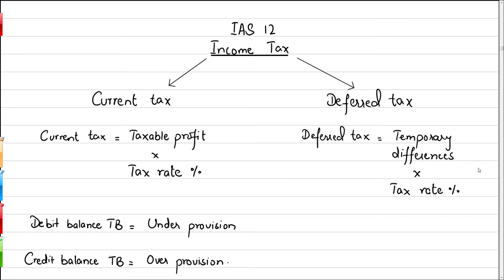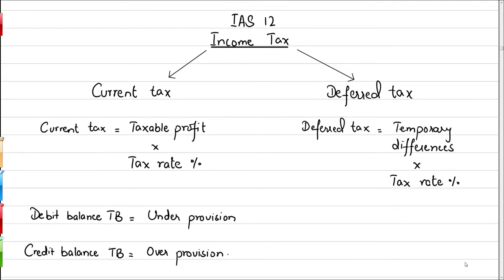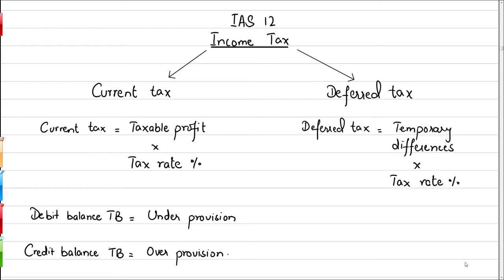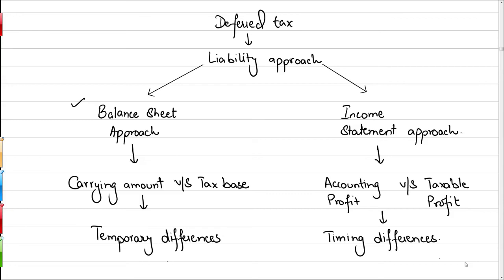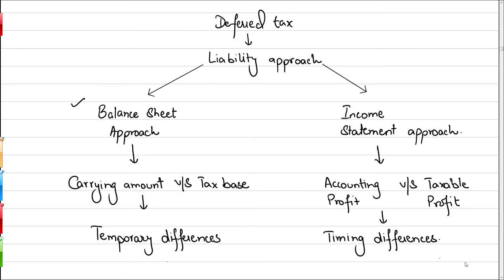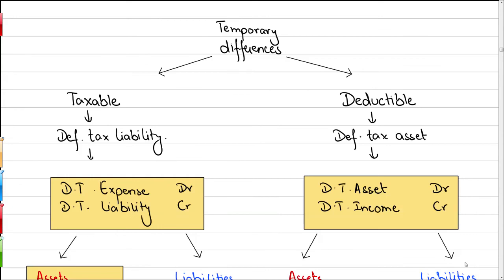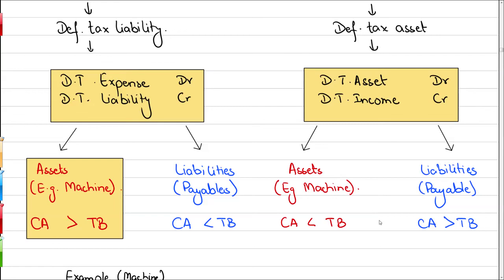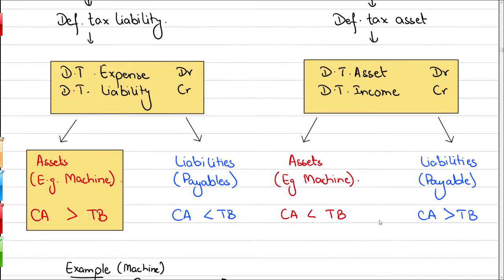IAS 12 Income Tax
Discussion on IAS 12 income taxes for ACCA FR and SBR